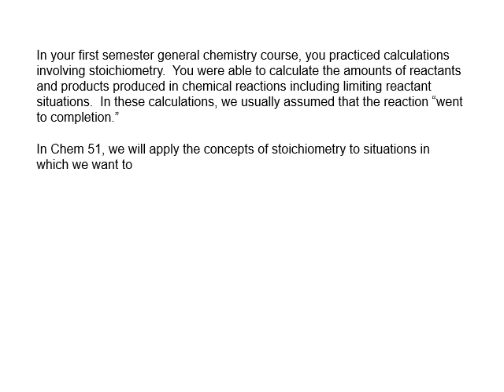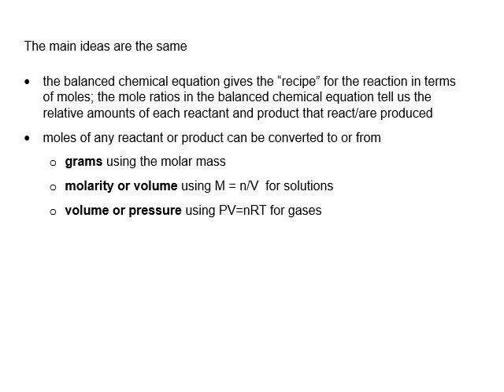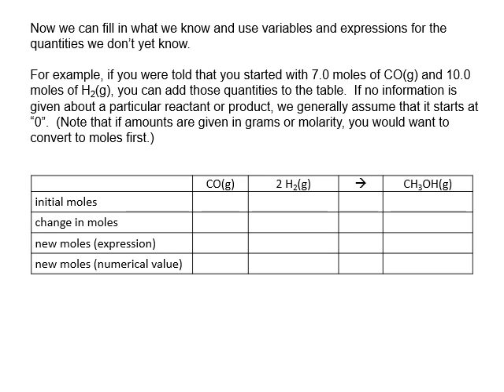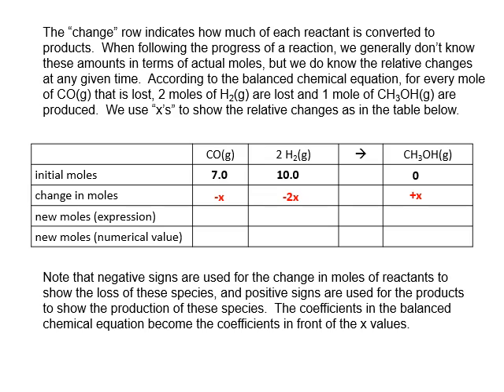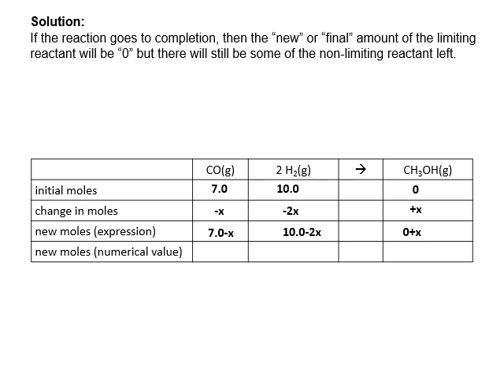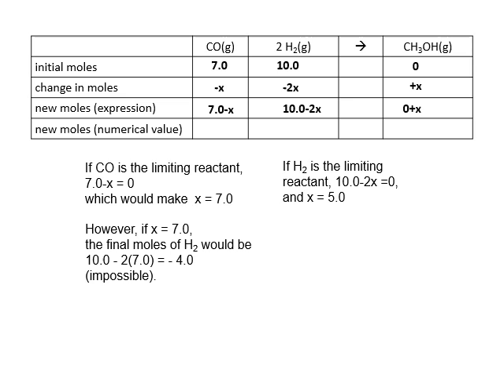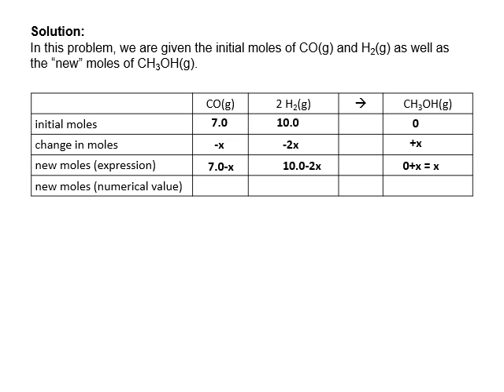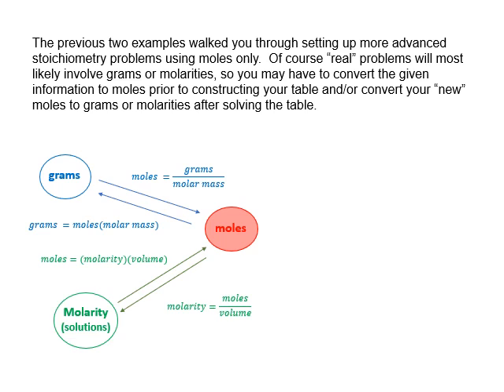advanced stoichiometry with narration